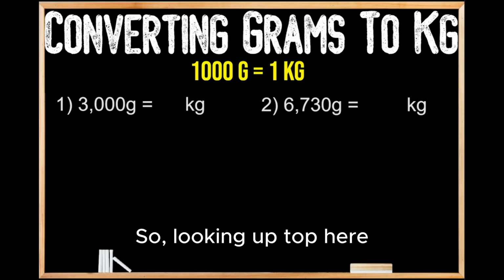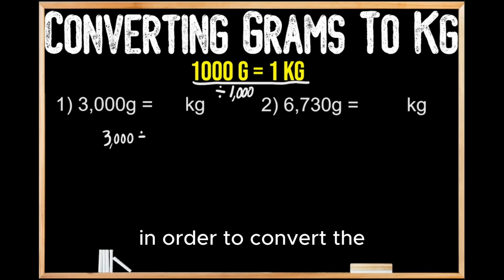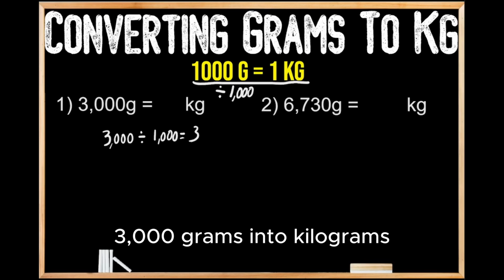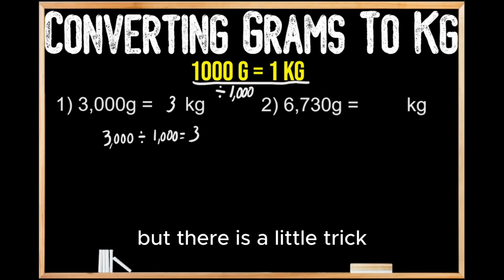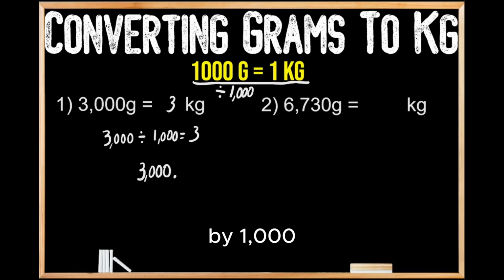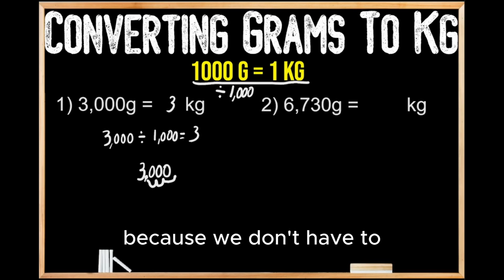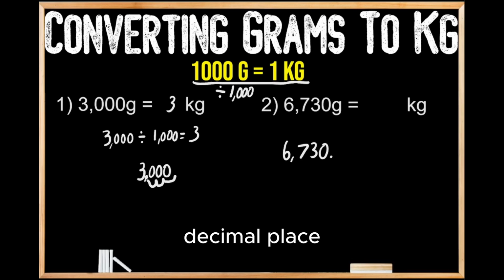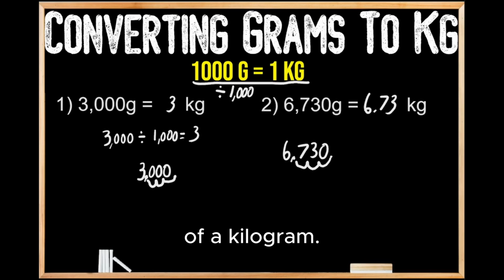How To Convert Grams To Kilograms | G To Kg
In today's episode, we explore how to convert grams into kilograms. This video is a step-by-step on converting the metric units of mass (g to kg). By the end of this video, you'll understand the process of converting grams into kilograms.